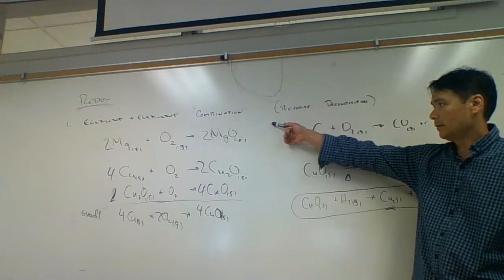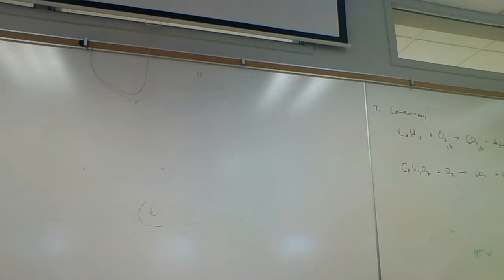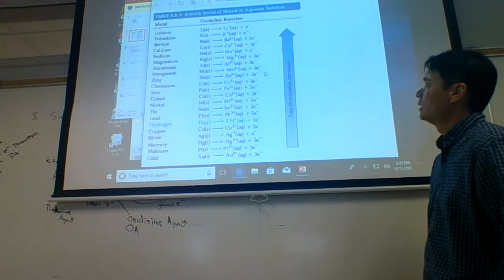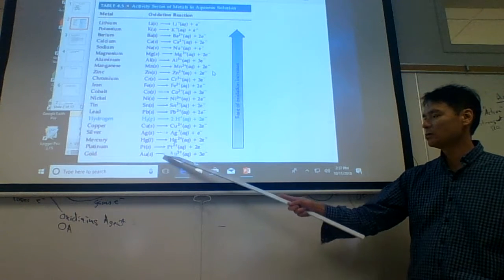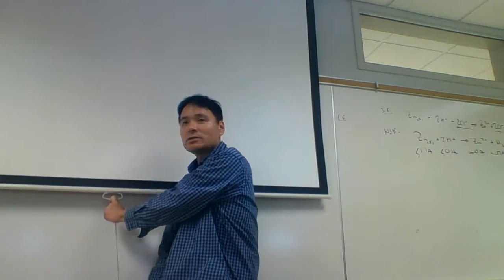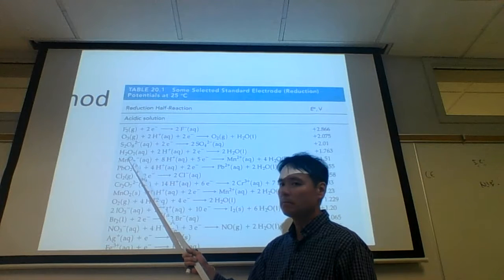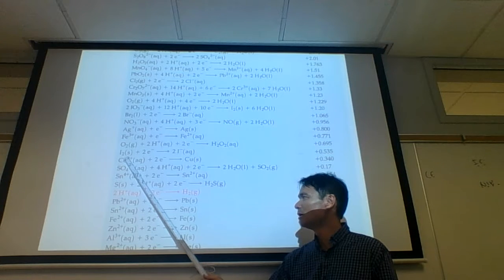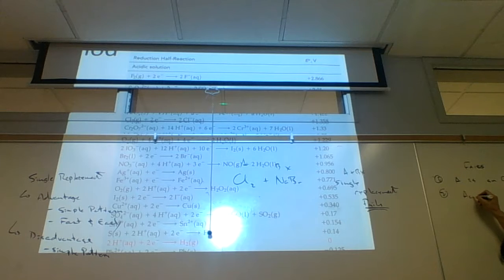Chem 4 1176 101118 A